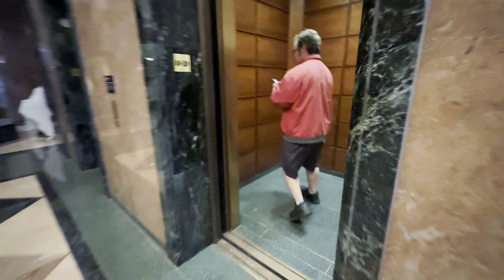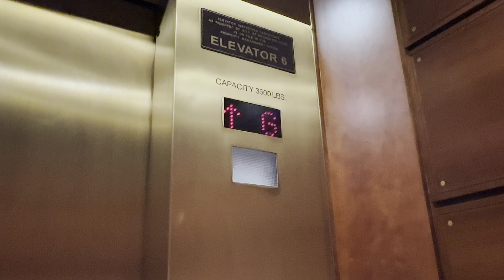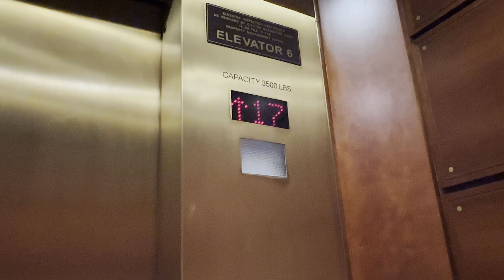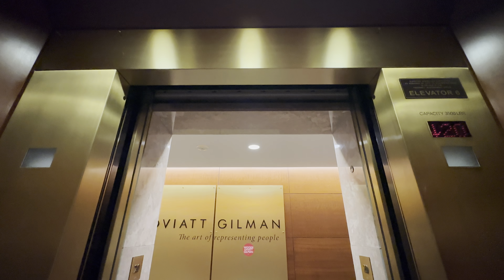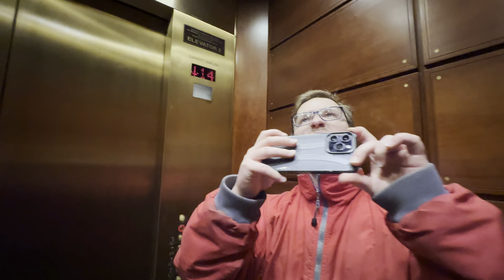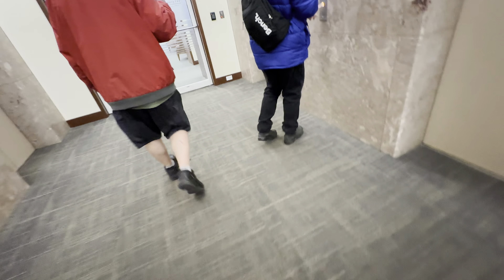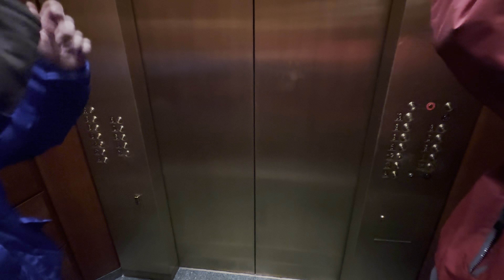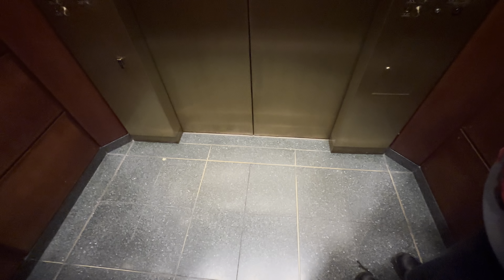Nice Dover Traction Elevators at Bausch and Lomb Place in Rochester, NY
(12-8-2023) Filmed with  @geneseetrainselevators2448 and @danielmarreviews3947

These are nice elevators with Innovation Fixtures.